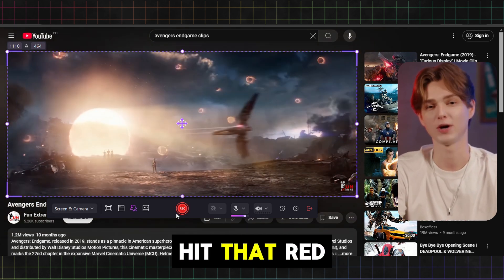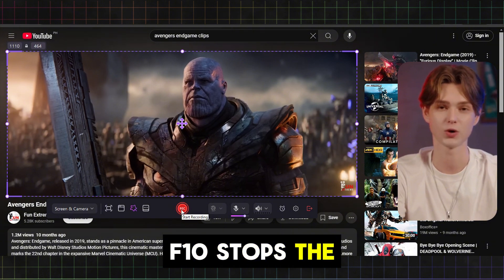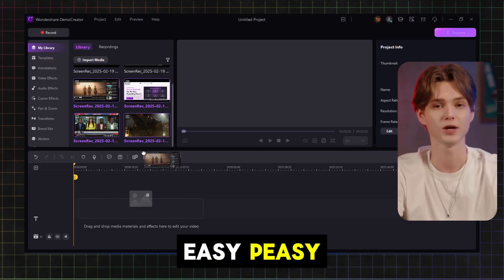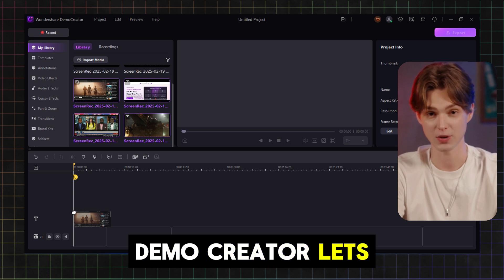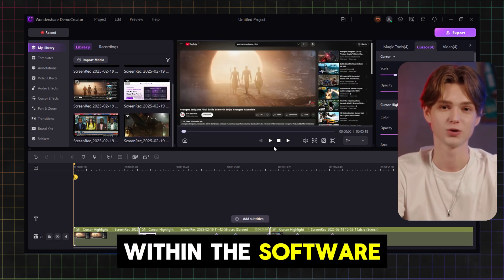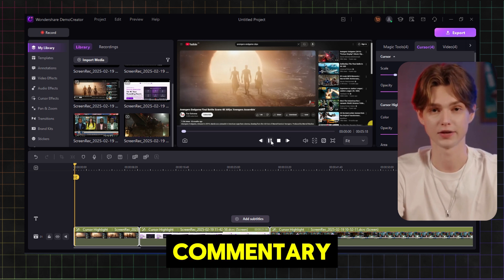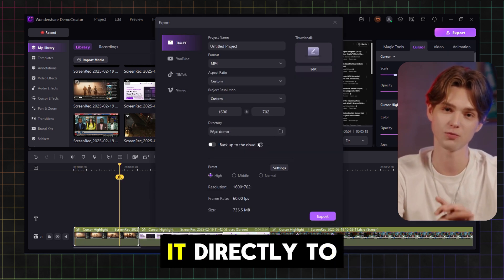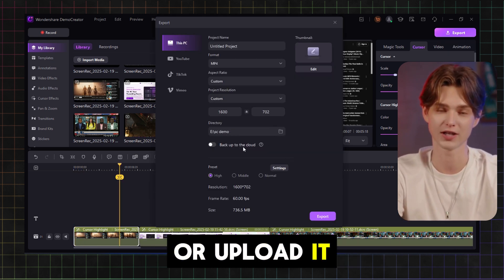How to Record Movies for fair use